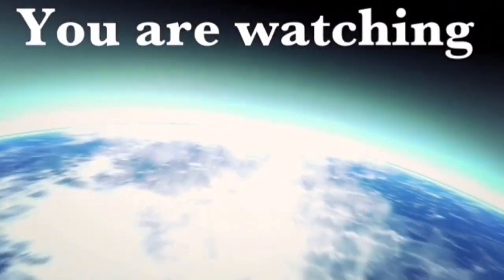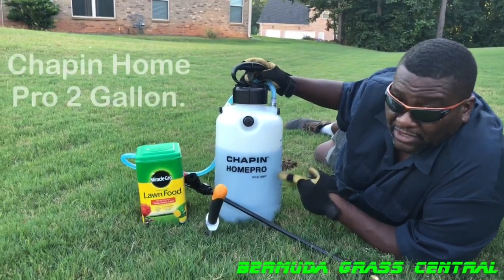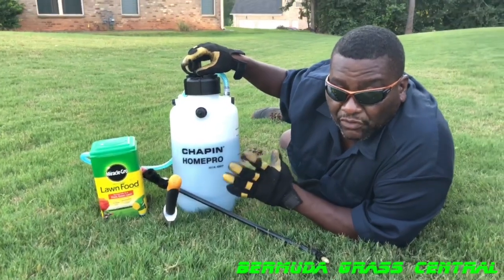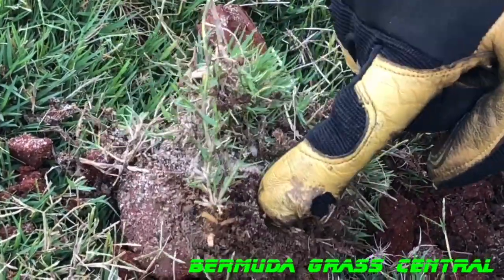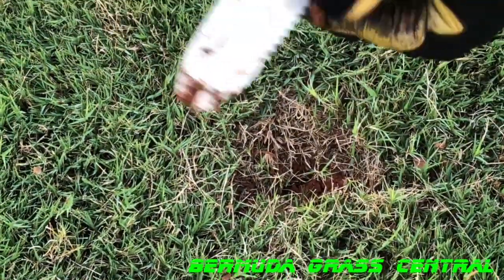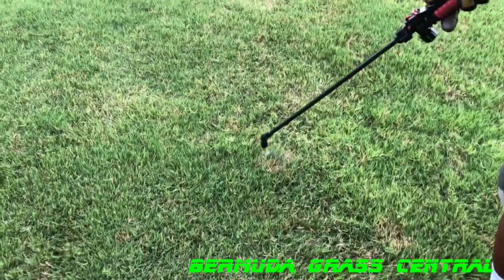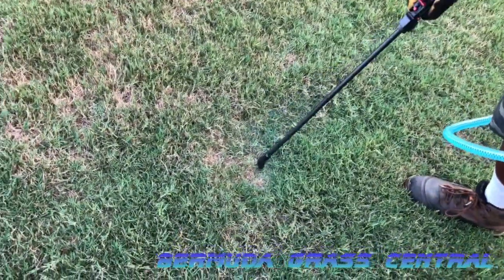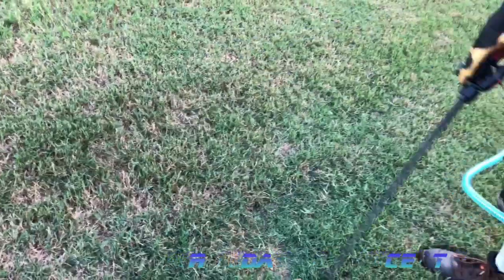Liquid Nitrogen to boost weak spots in Bermuda Lawn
here is another trick you can try to boost weak spots in your Bermuda lawn. i did a video on the miracle grow lawn food and many of you responded to that video. i want you true yard fanatics to know all the tricks of the trade so you can get that Crush thy neighbor lawn.